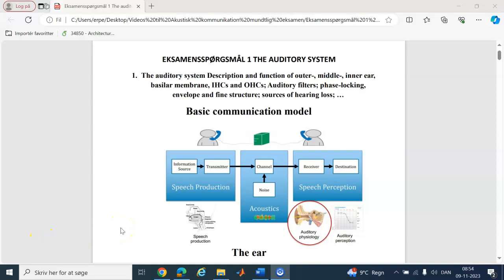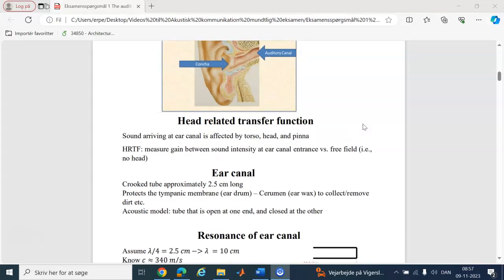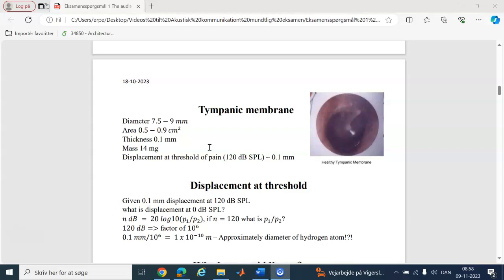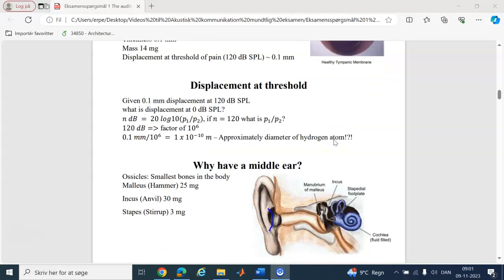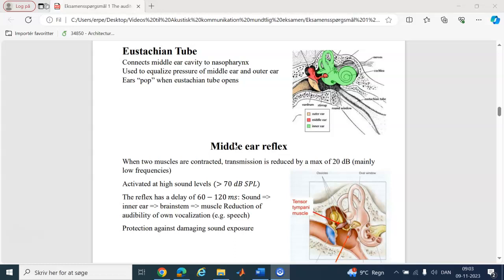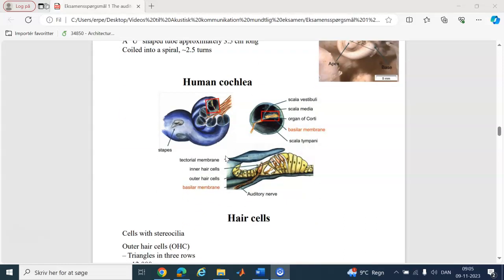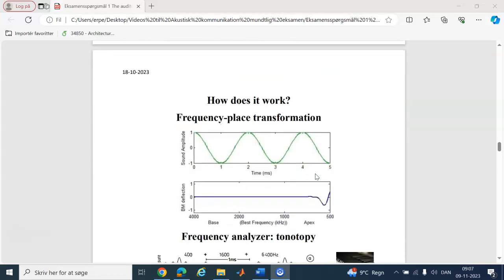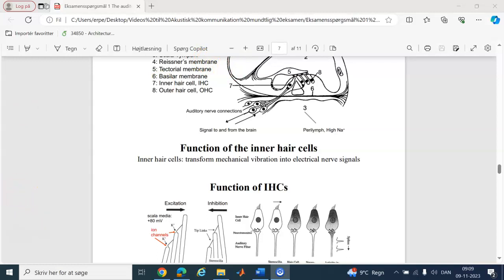The auditory system part 1